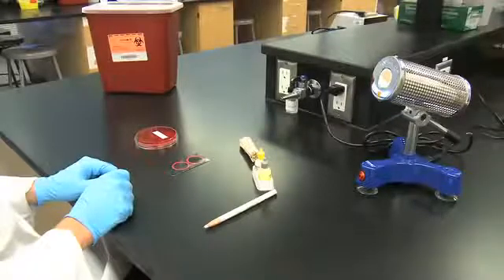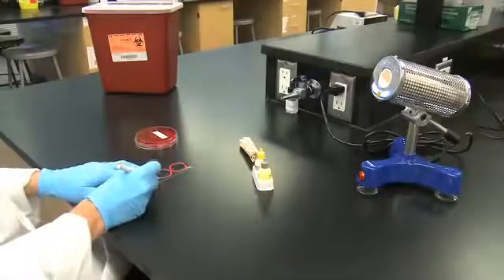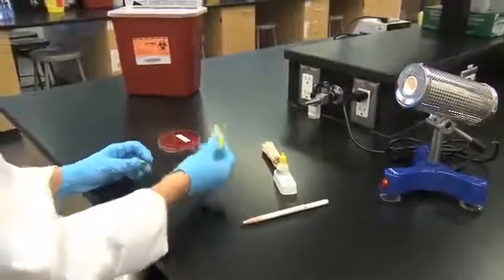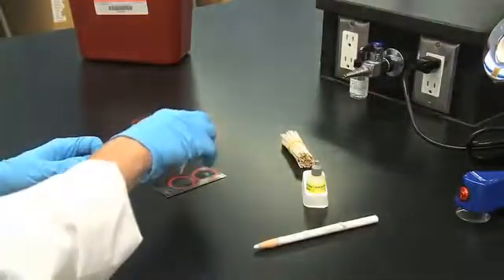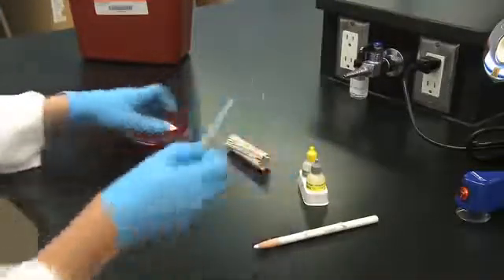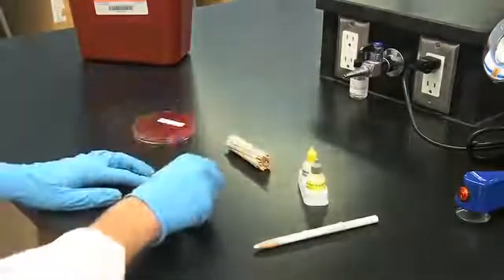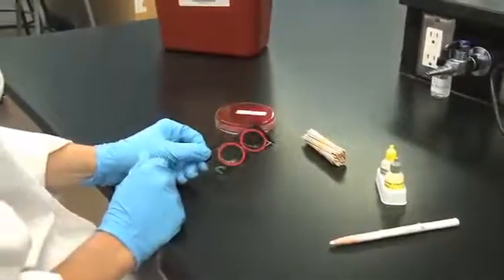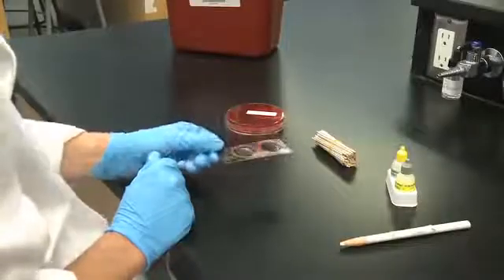Latex Slide Coagulase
This video is part of the Ontario Tech virtual lab, which is composed of a series of videos to demonstrate lab activities to med lab students